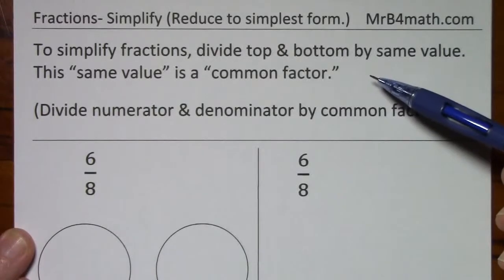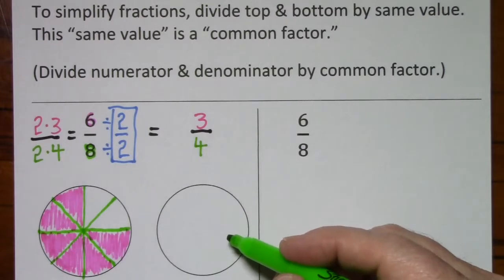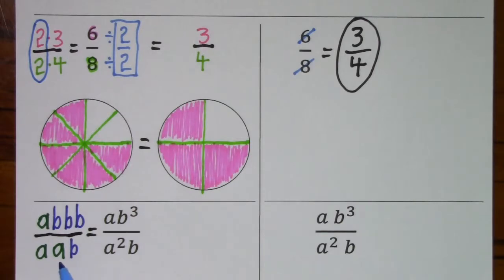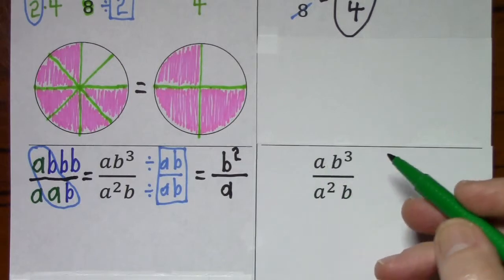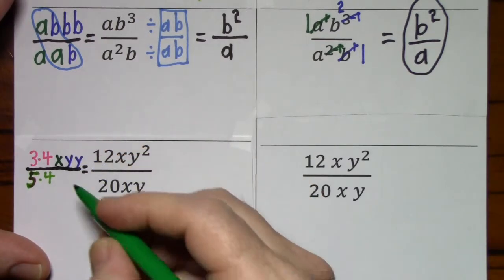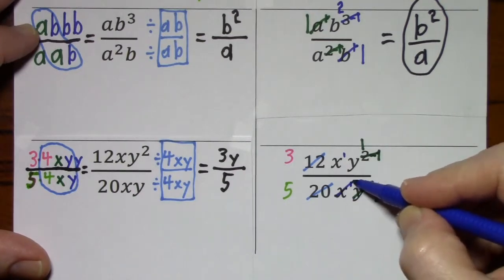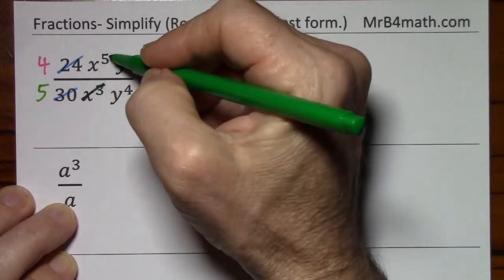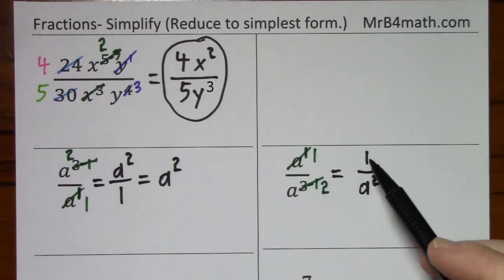Fractions- Simplify (Write in Lowest Terms) Part 1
This "Part 1" video covers the logic of simplifying fractions.  Dividing by a "one" changes the look, but not the value of the fraction.  I cover fractions with numbers, variables, and both.  Many of the variables have exponents.